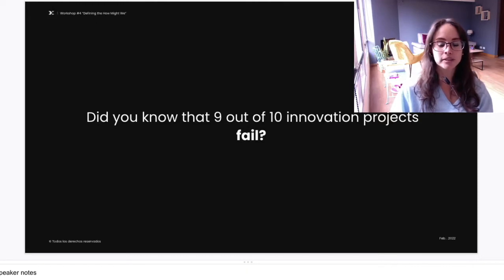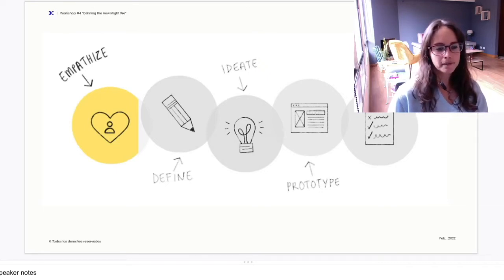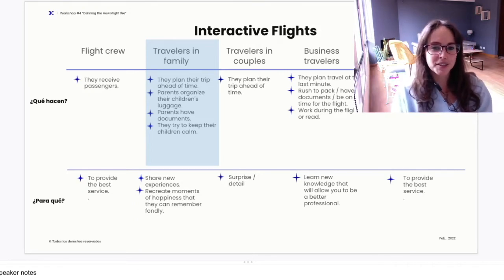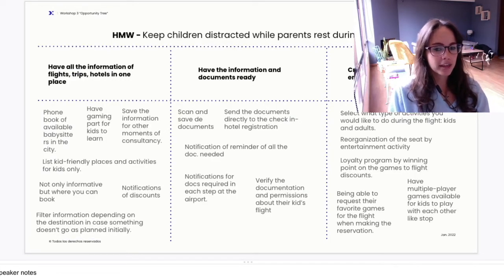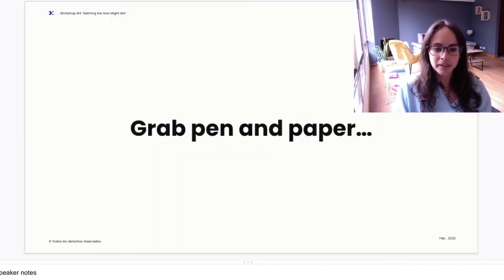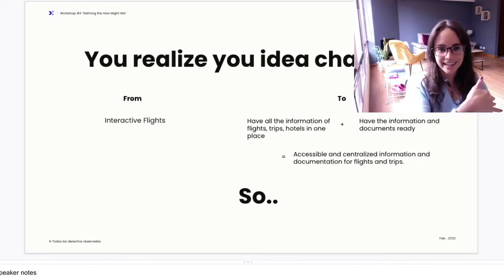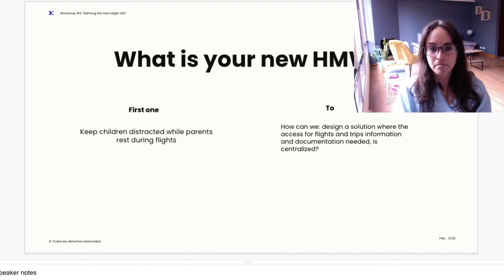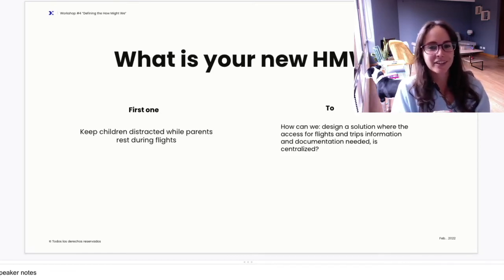Defining the "How Might We"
In the last one of our "defining the HMW" series of workshops, we learn how to define the best solution for a business idea. If you missed the last ones, you can watch them on our youtube channel.